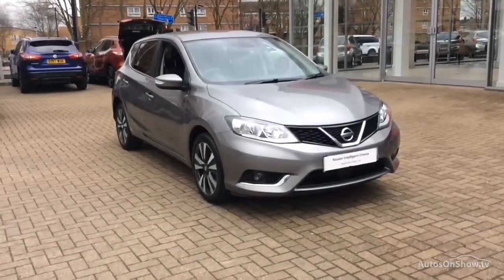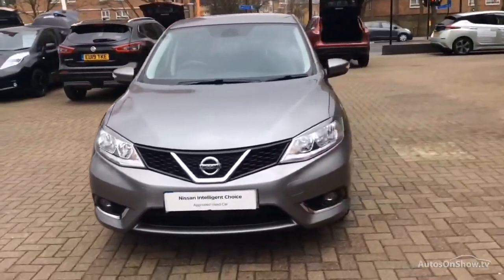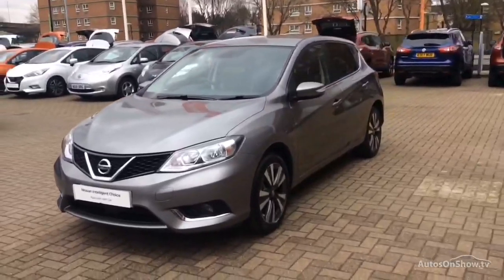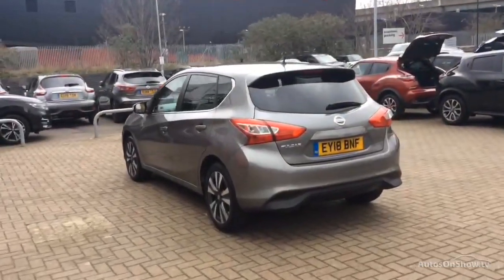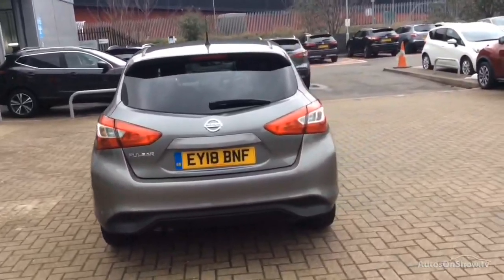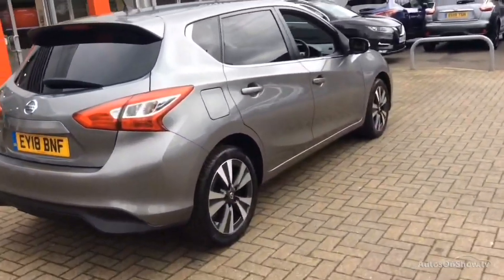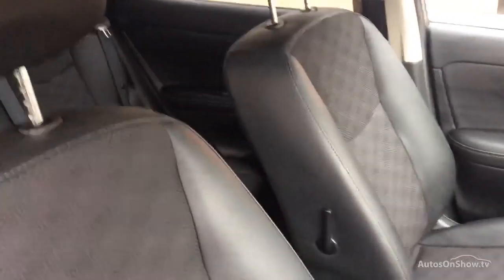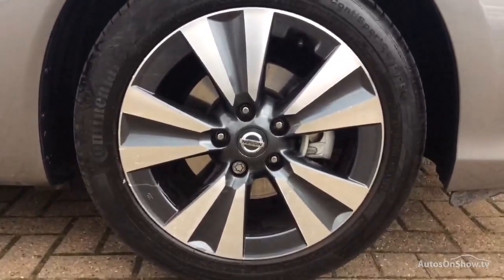NISSAN PULSAR N-CONNECTA DIG-T GREY 2018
2018 NISSAN PULSAR N-CONNECTA DIG-T HATCHBACK PETROL, in GREY